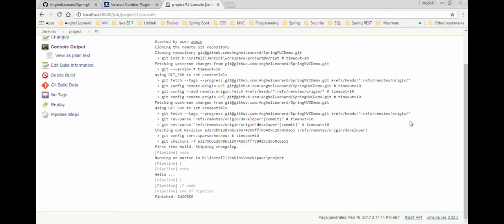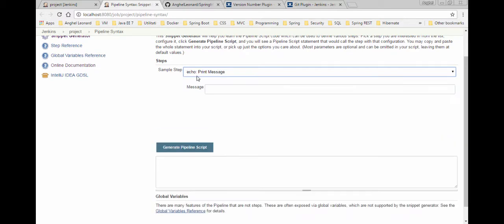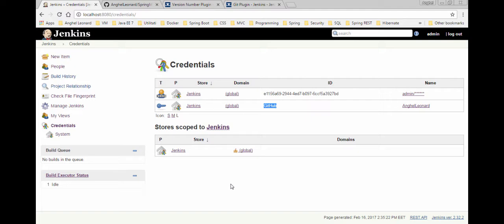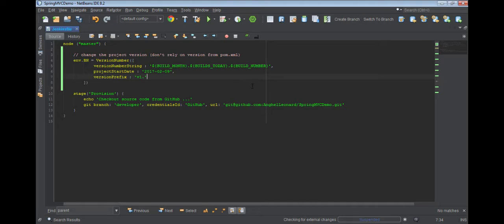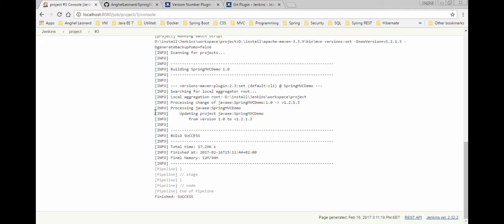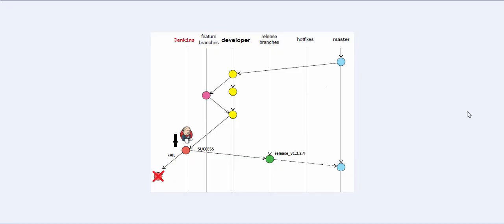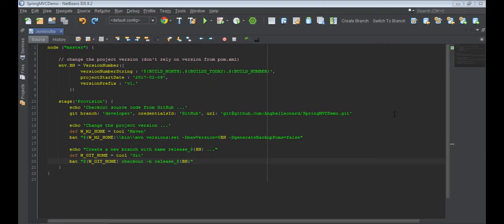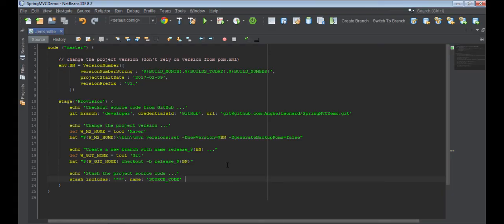A complete Jenkins pipeline with Docker agents (slaves) tutorial [4/14]